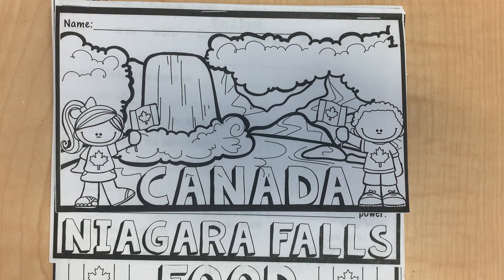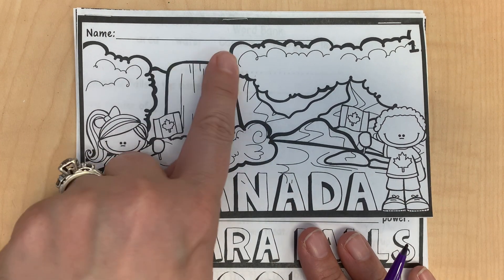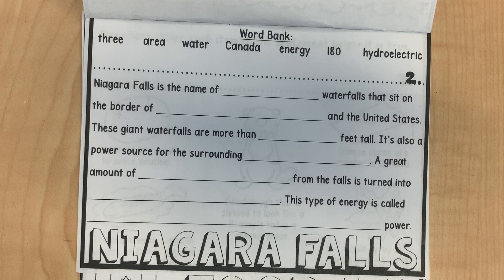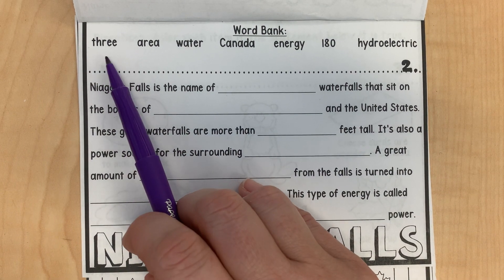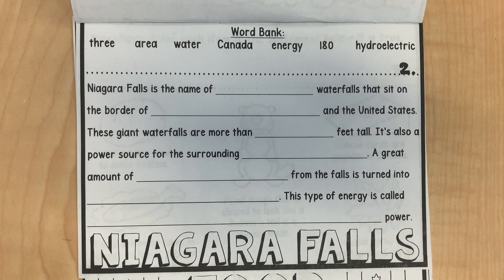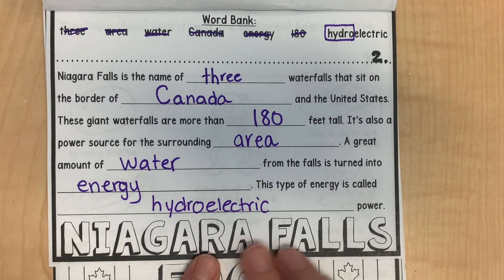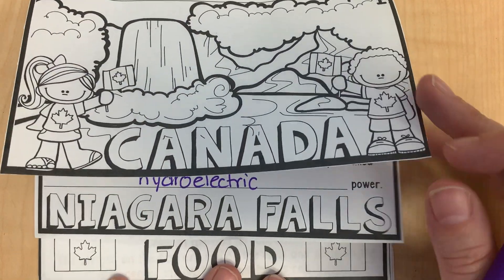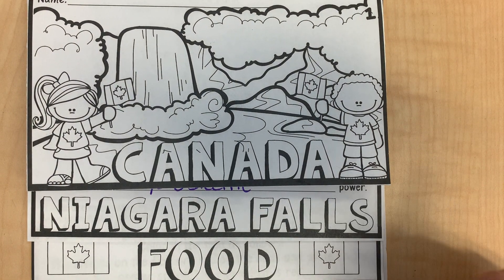Canada Day 1